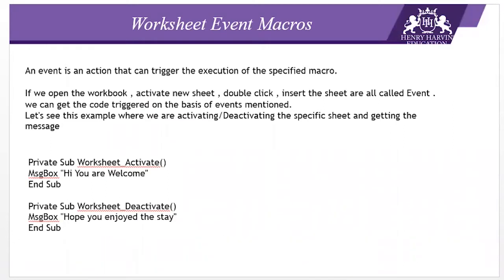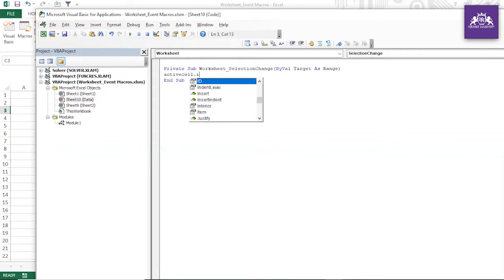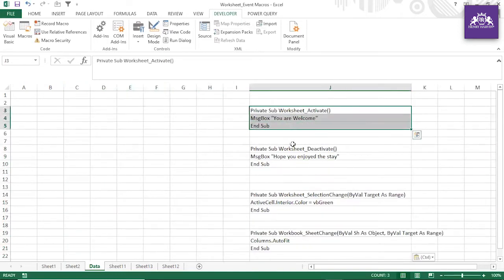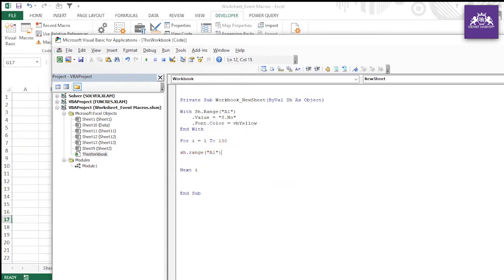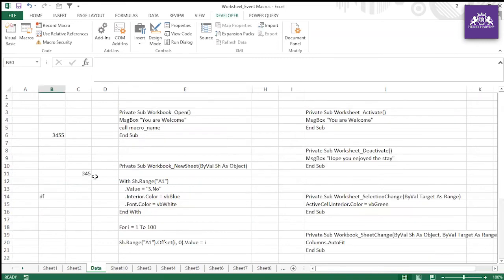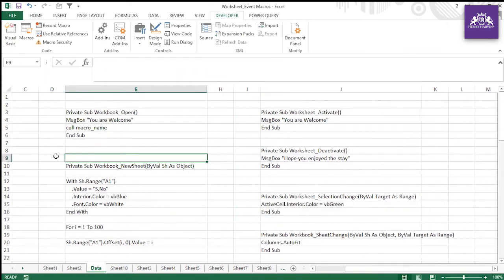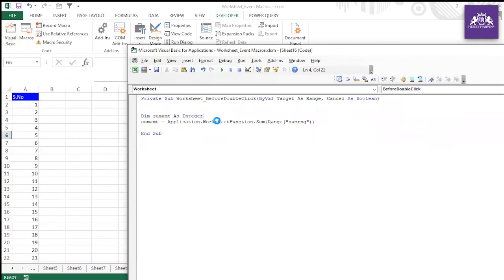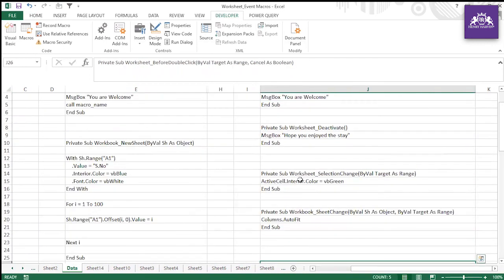Advanced Excel - Worksheets Event Macros | Best Advanced Excel Tutorial for Beginners | Henry Harvin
This Henry Harvin video on “Advanced Excel - Worksheets Event Macros”   is a complete Advanced Excel - Worksheets Event Macros tutorial for beginners who want to learn Advanced Excel - Worksheets Event Macros. If you have tasks in Microsoft Excel that you do repeatedly, you can record a macro to automate those tasks. A macro is an action or a set of actions that you can run as many times as you want. When you create a macro, you are recording your mouse clicks and keystrokes. A workbook event is defined as an action that triggers the execution of a specific macro in Excel. VBA automatically executes an event once a user specifies the code for an event that has already occurred. An example of a VBA worksheet event is Open, which is triggered as soon as a Workbook is activated.

Key Features:

✅  Recognised Certification
✅  Integrated Curriculum